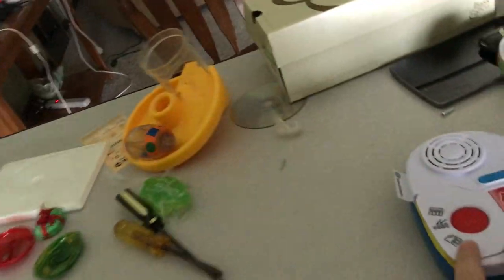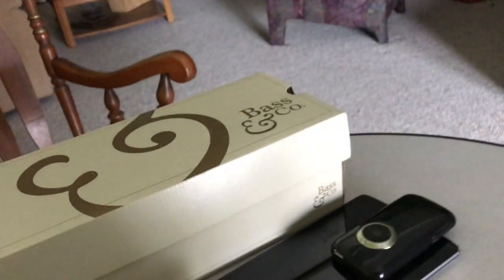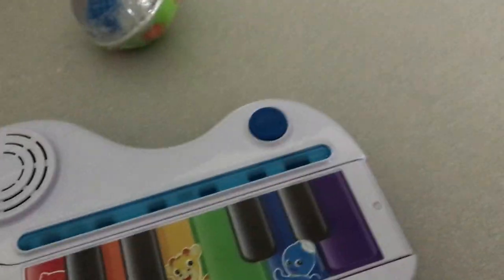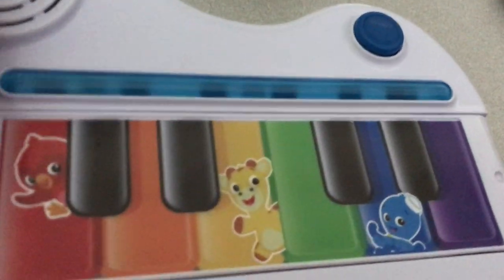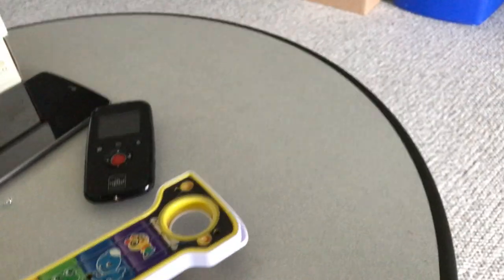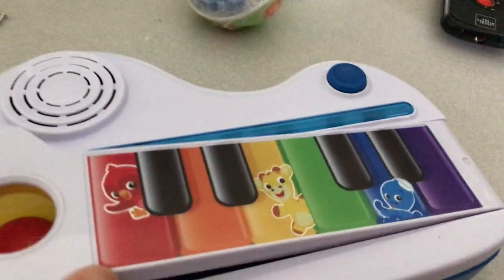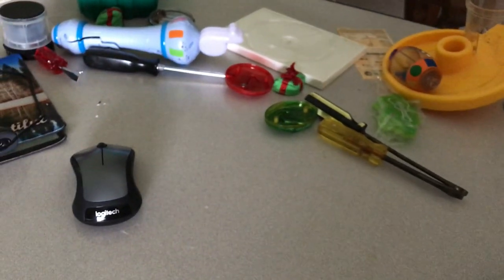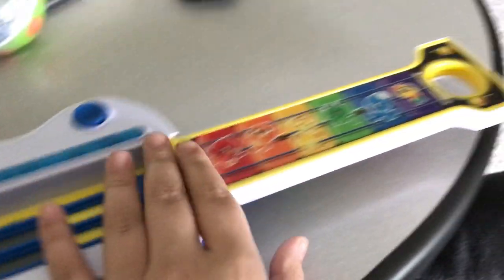YAAAAY! BABY EINSTEIN Flip & Riff Keytar. Tada!